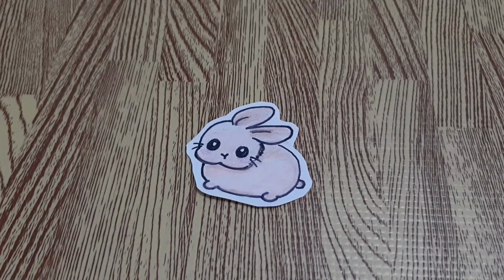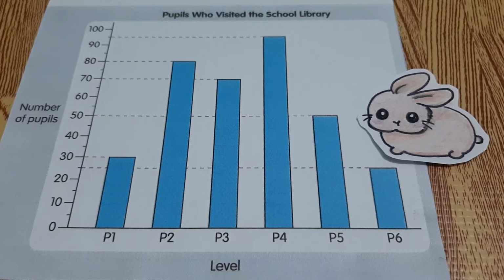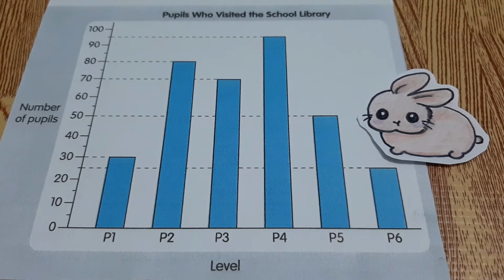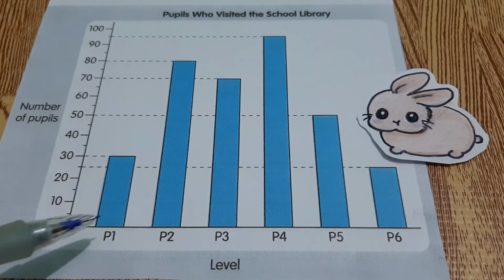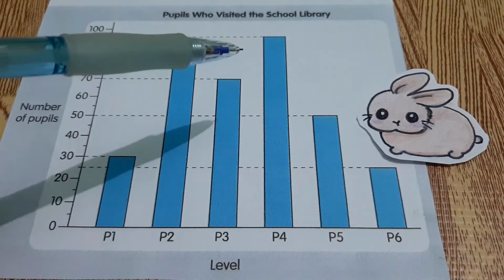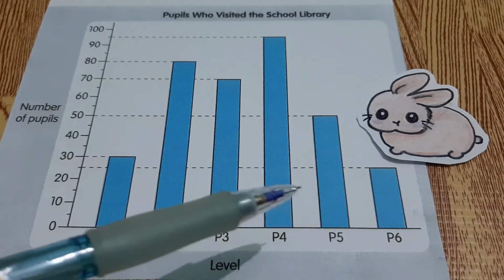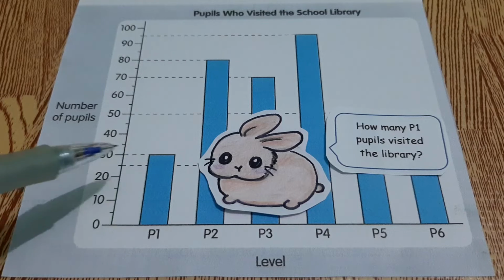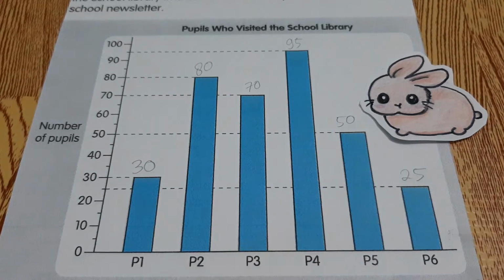P. 3 Graphs